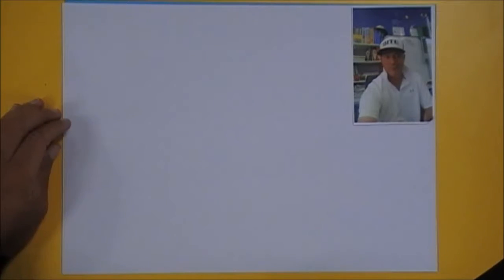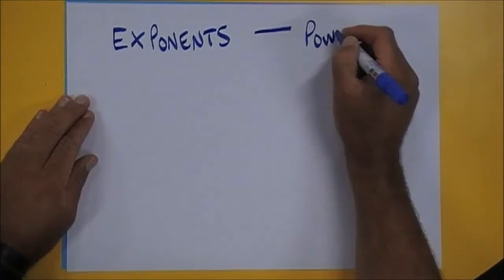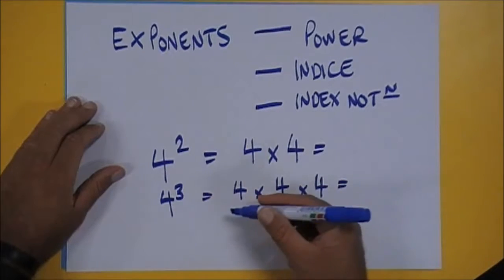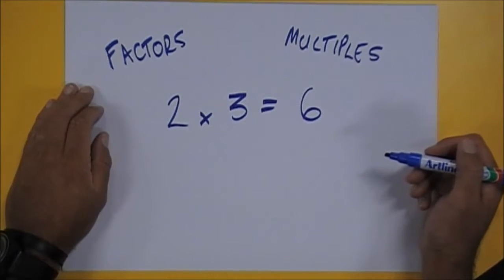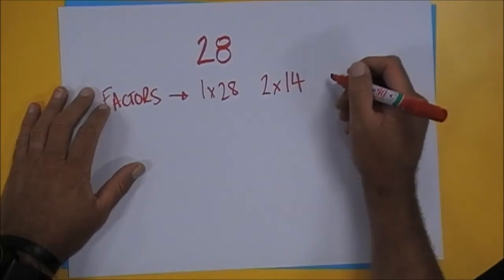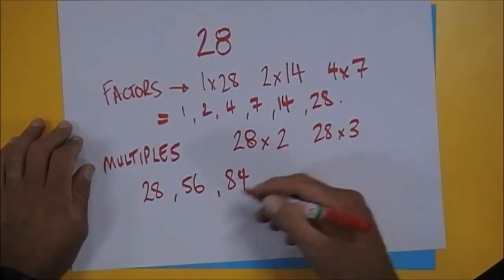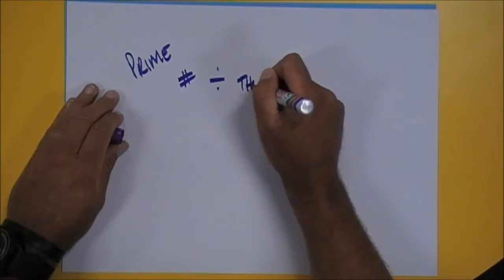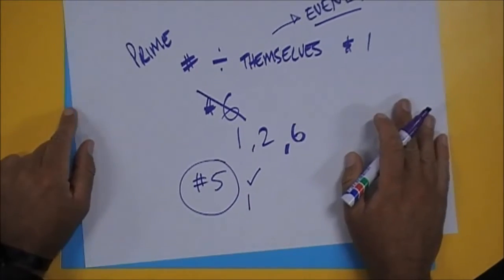Primes Exponents F and M